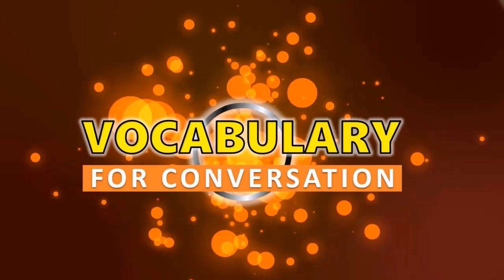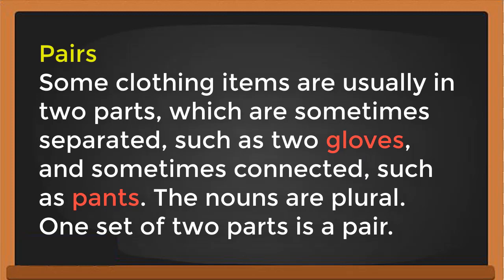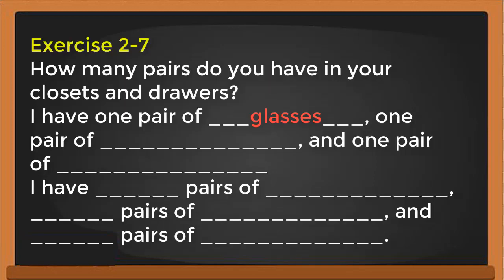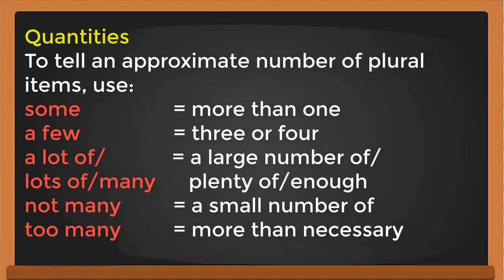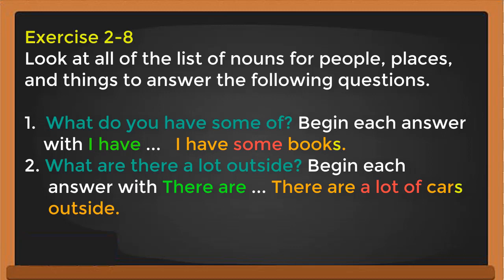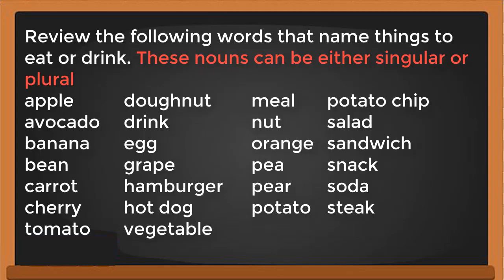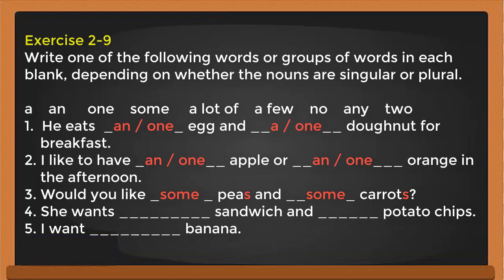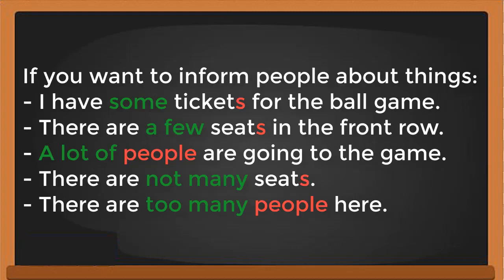Speak English using Plural Noun (Part 2)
For the material to copy paste and the answer key go